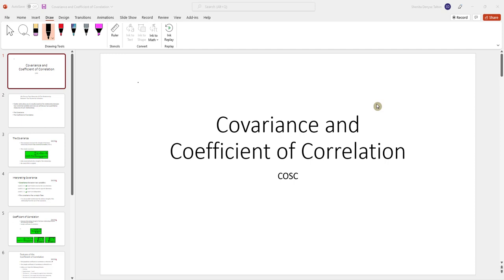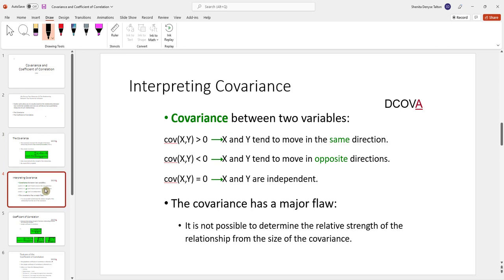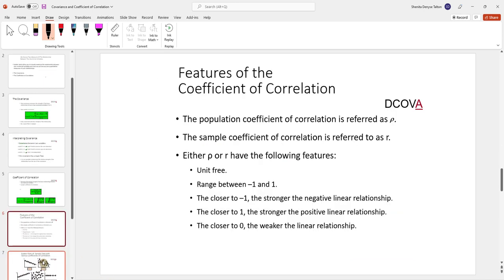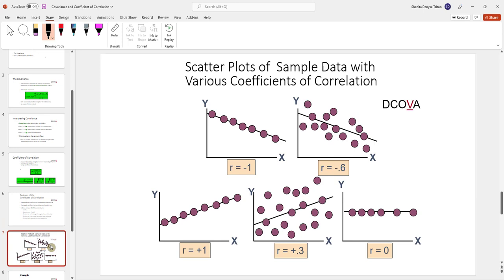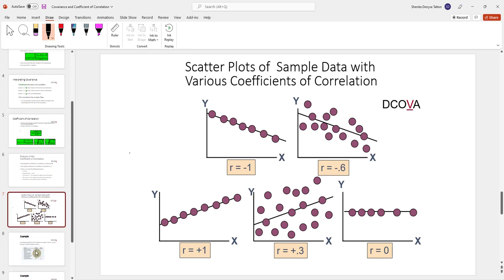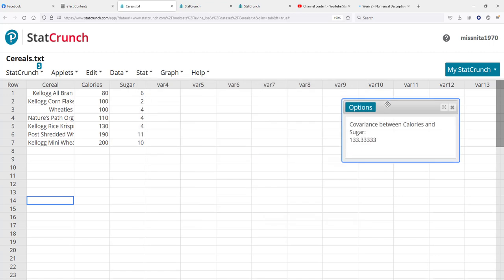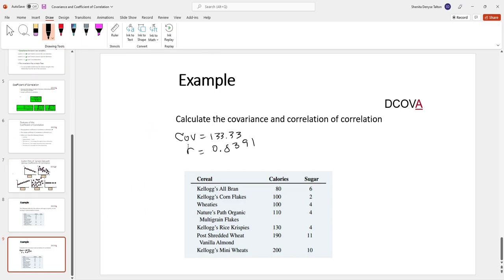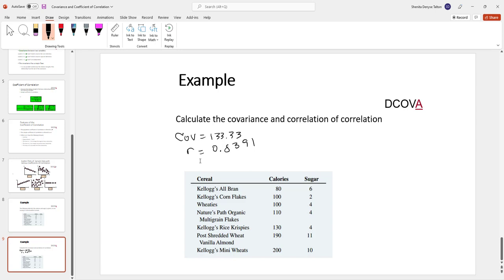COSC - Chapter 3 - Covariance and Correlation Coefficient